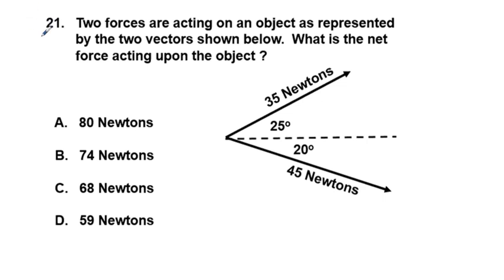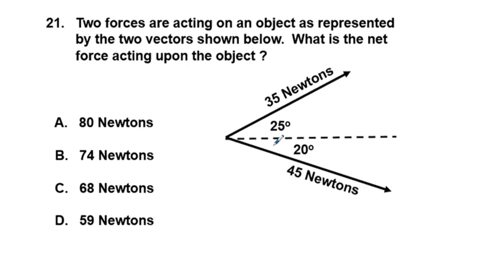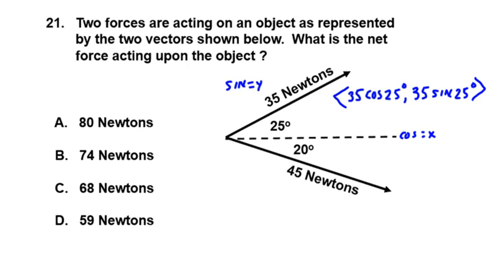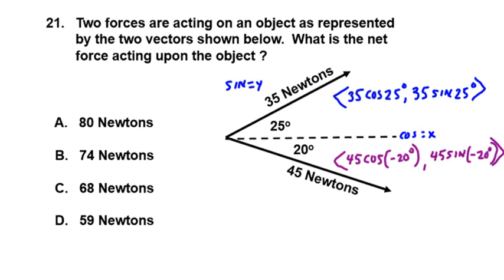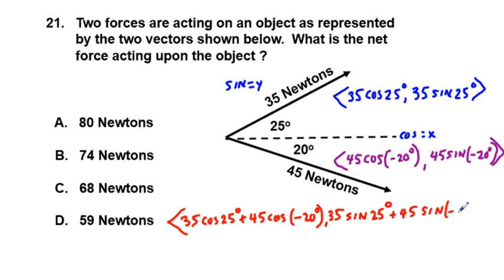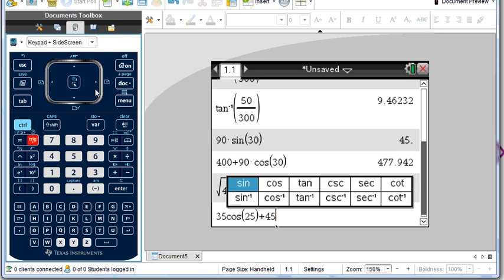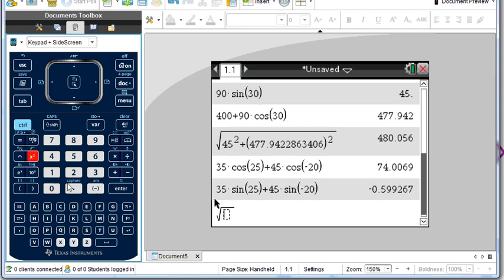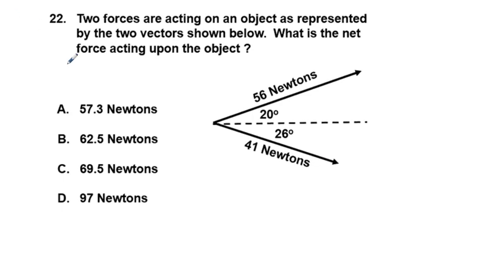Precalculus Finding Net Force by Adding 2 Vectors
This problem adds two force vectors in different direction and resolves them into one force vector.